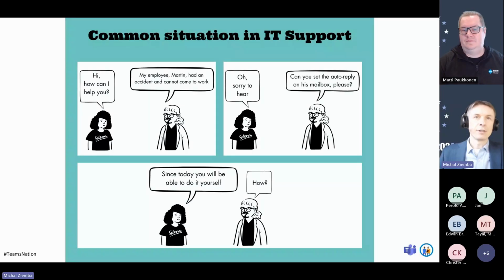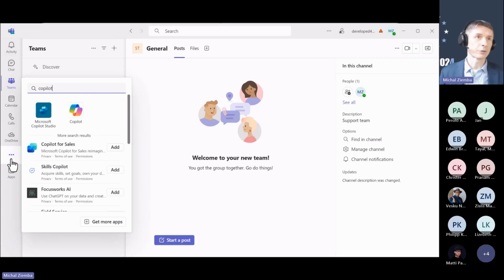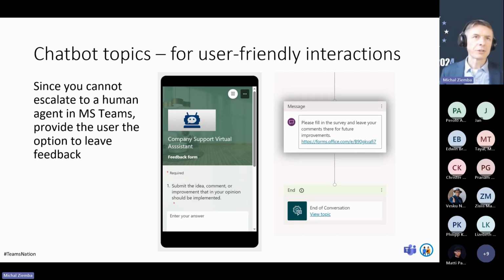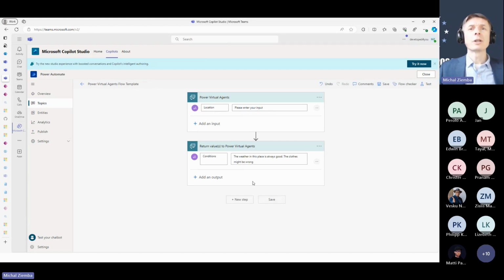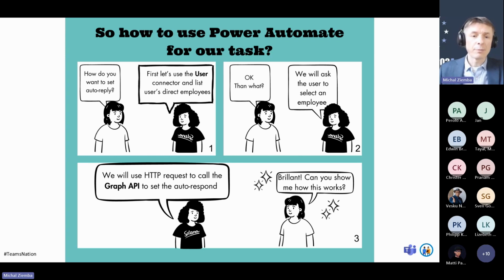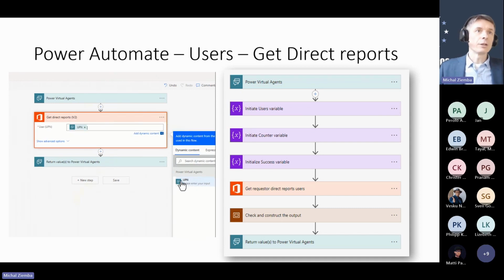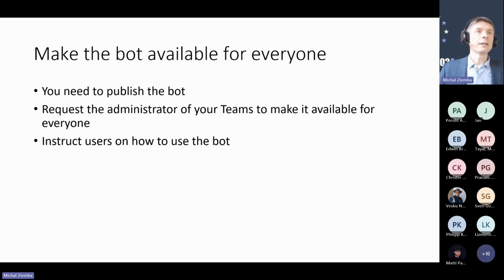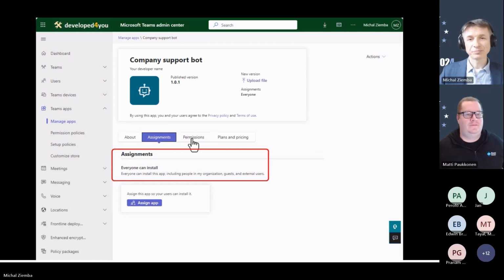Empowering Managers: Streamlining Employee Auto-Reply with Teams ChatBot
Michał Ziemba
Microsoft Certified Trainer (MCT), Cloud Solution Architect & IT Systems Integrator

Managers often share a common desire: a quick and simple way to set up auto-replies for absent employees without involving IT. In this live scenario demo, discover how to leverage Microsoft Copilot Studio (former Power Virtual Agent) in Teams to fulfill this wish, creating a chatbot solution accessible across the entire organization.

Main Takeaways:

- Learn the process of building a chatbot with Microsoft Copilot Studio directly in Teams.
- Gain practical insights on crafting intelligent chatbot topics for user-friendly interactions.
- Understand the integration of Power Automate flows within Copilot Studio, including retrieving manager information for a specific user.
- Explore the application of Graph API to efficiently set auto-replies for users in Azure AD.